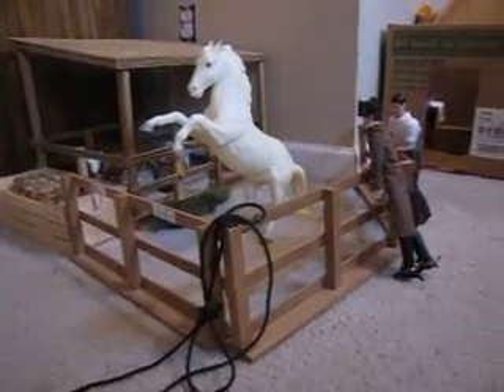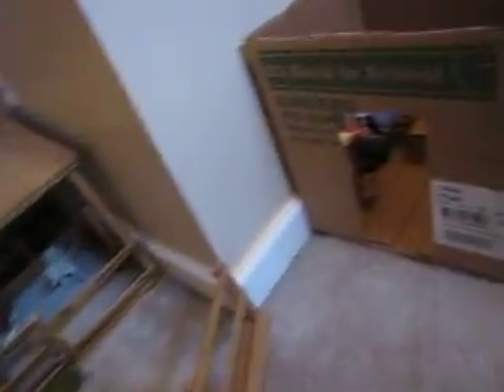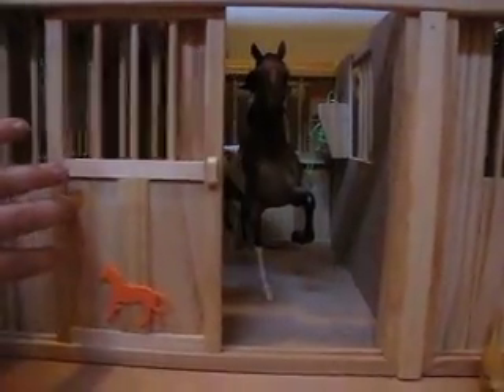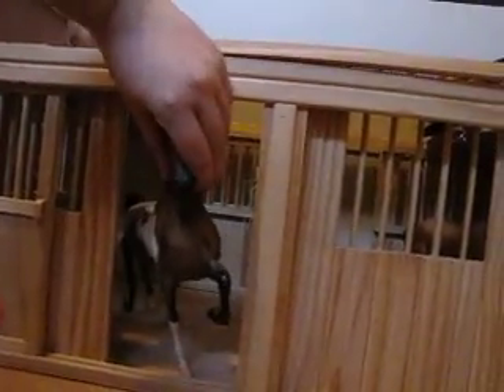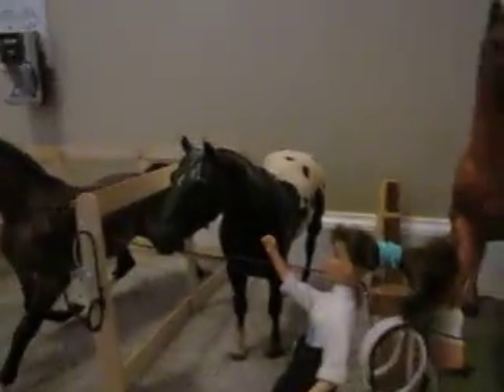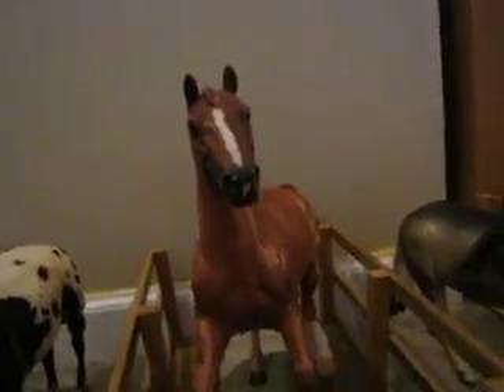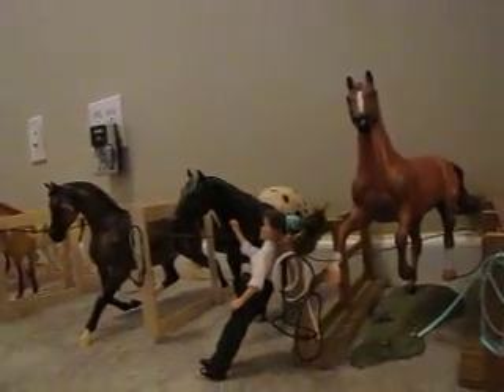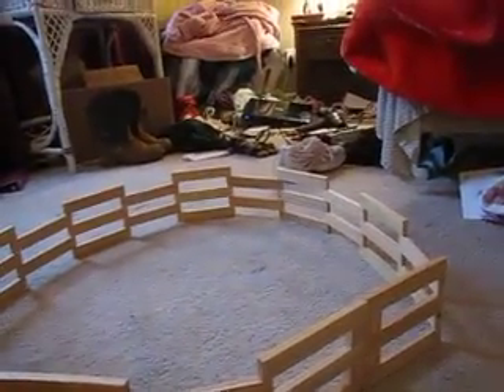My 2013 Breyer Barn Tour Amarillo Creek Stables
Here's Amarillo Creek Stables' first 2013 tour! I got a TON of new crap I'll have to tell you about in a later video, but yeah! I got 5 new horses, a new lean-to, new tack, and new fencing panels! (some of them are making up stalls though)  So please tell me if you liked the video, and also, what kinda movie do you all want? A romance? Horror film?  Adventure? Tell me!!! :)  That is all for now! :D